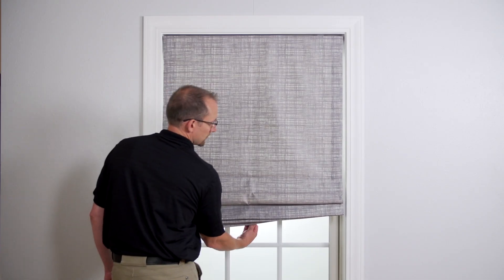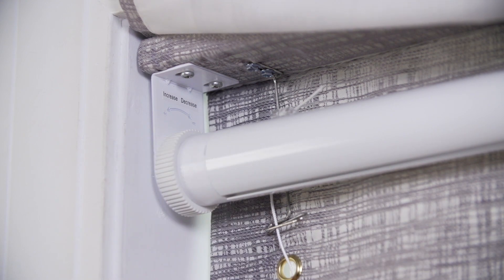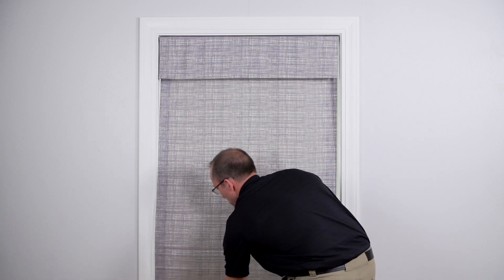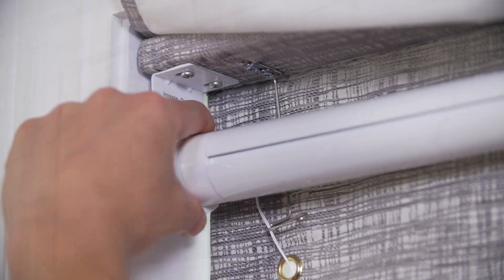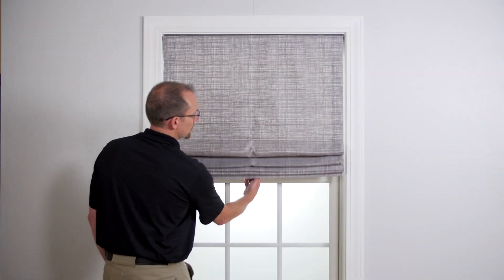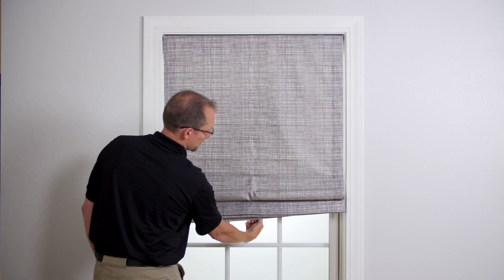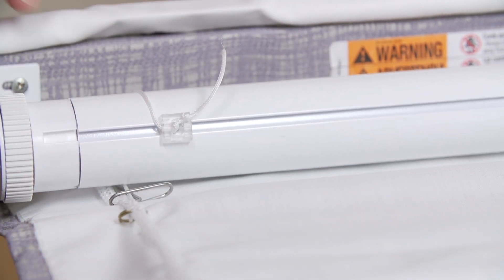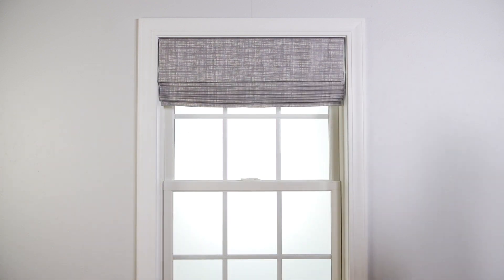Bali Blinds | Troubleshooting Cordless Shades